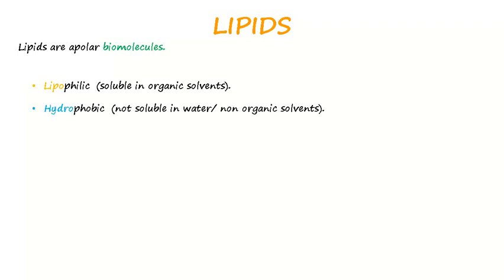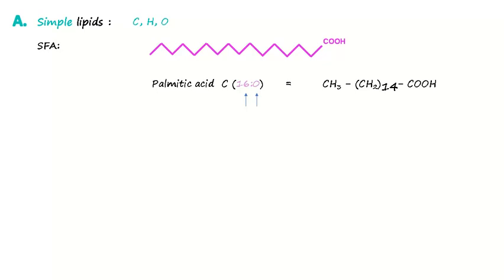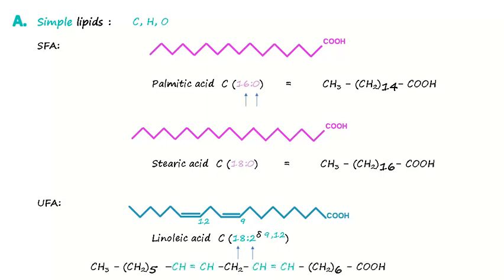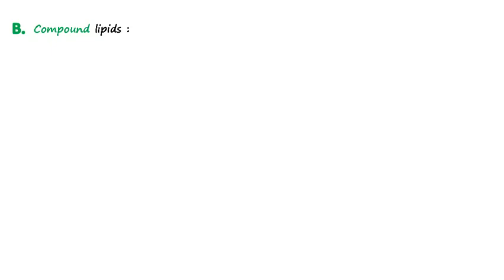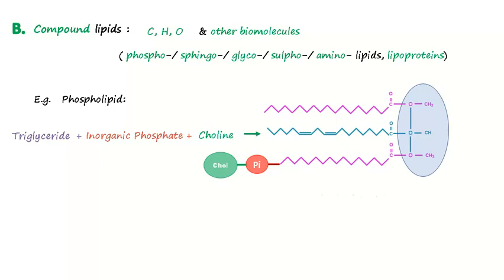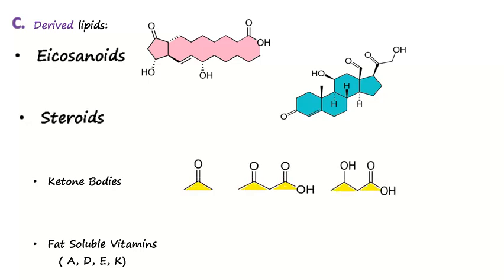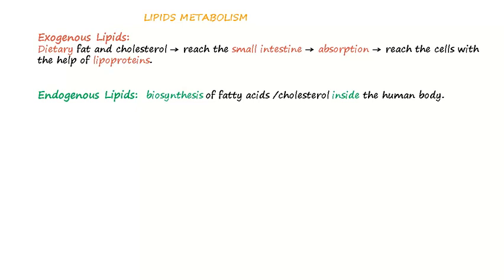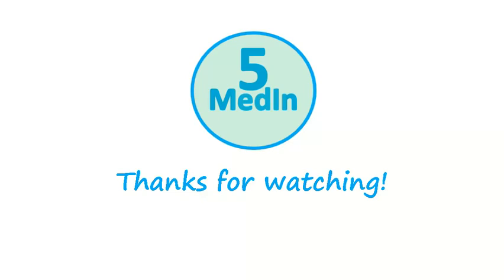Fatty Acid Classification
The video consists in a brief and very didactic review of Lipids Metabolism, Biochemistry content. It can be suitable for medical / biological fields's / USMLE students.